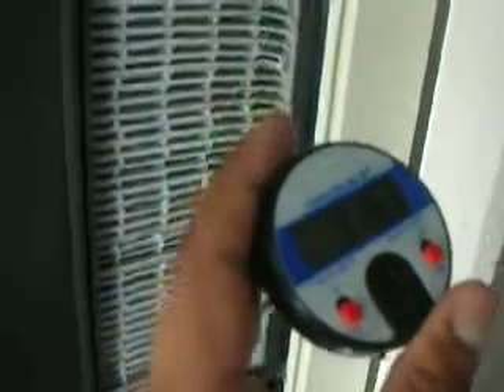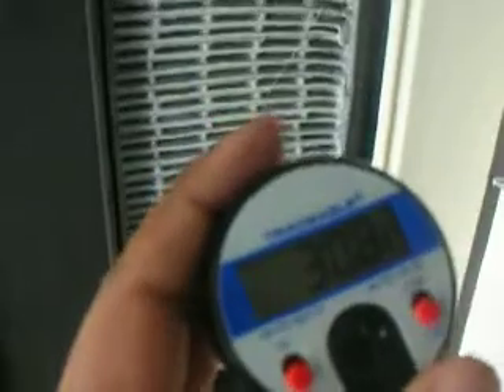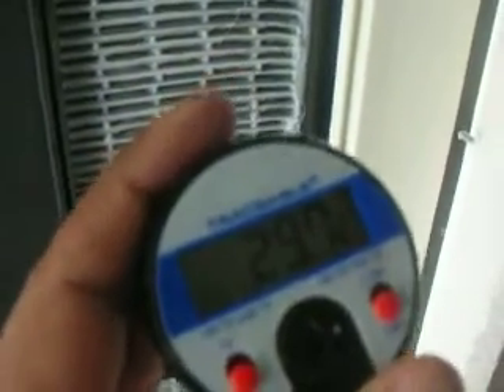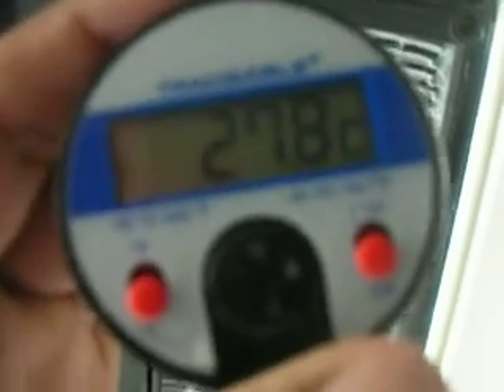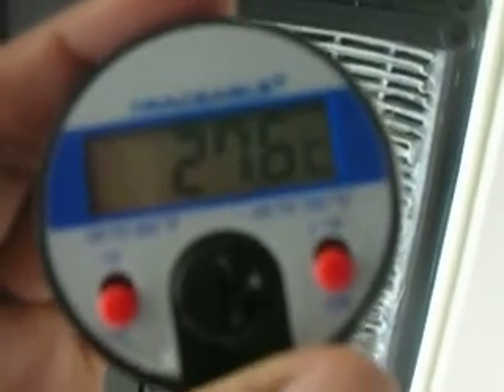solar Airconditioning Salim Mastan